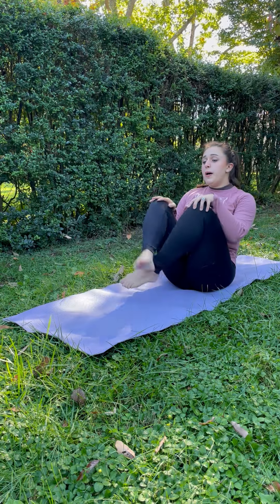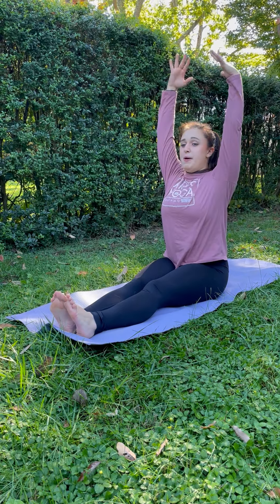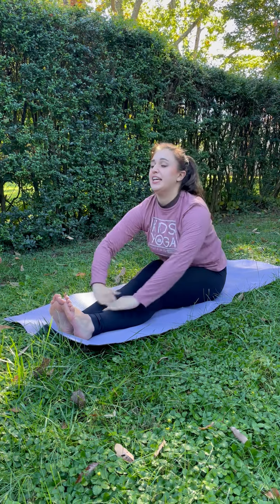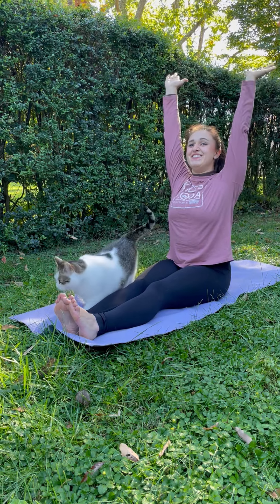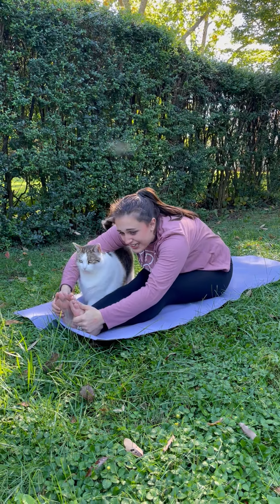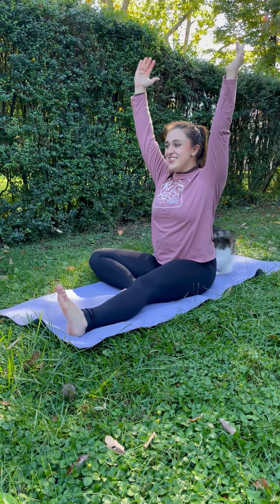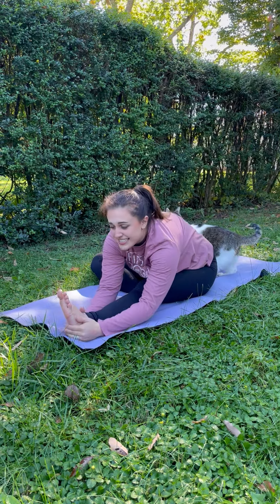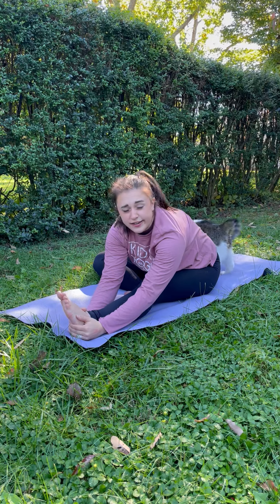Kids Yoga with our pets!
Come join in a beginner Kids Yoga flow for Elementary School Aged children.  Our fur family loves to do yoga with us.  Do your pets like to join in?  Let's see who does Kids Yoga with you on your mat!